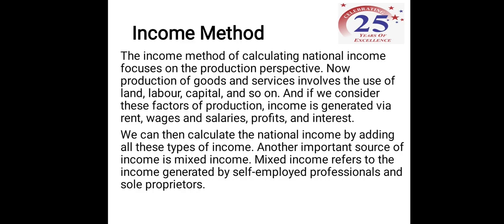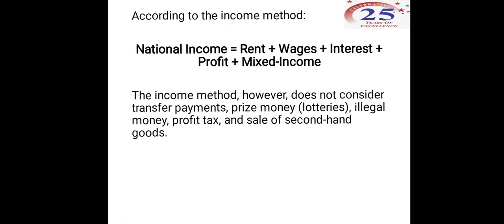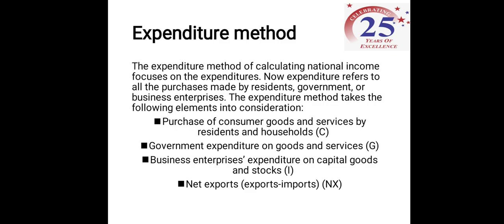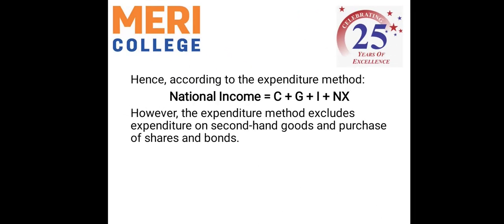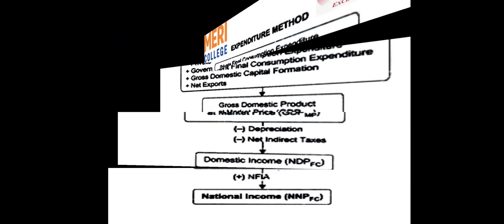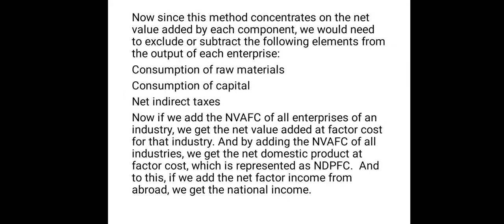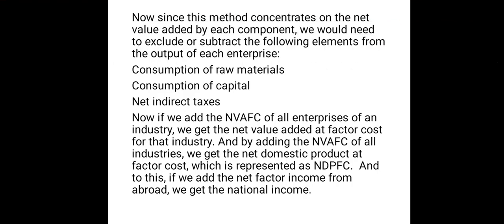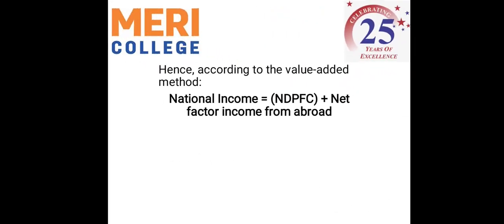Shruti badak business environment roll no 35215201719